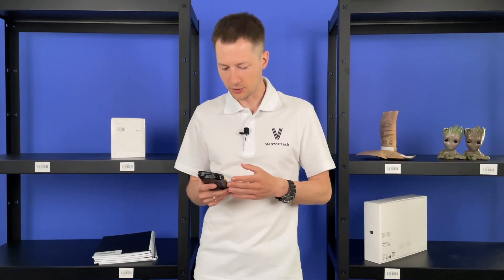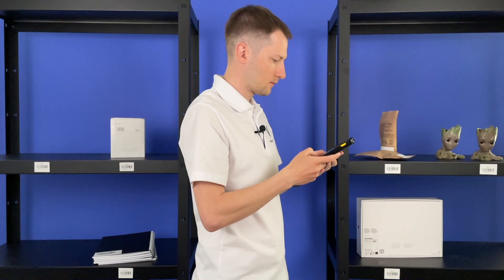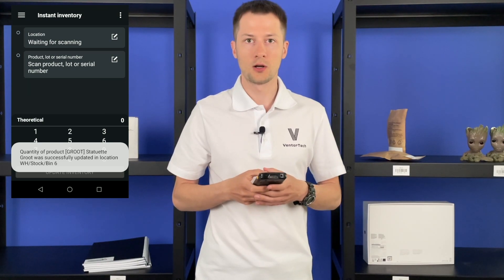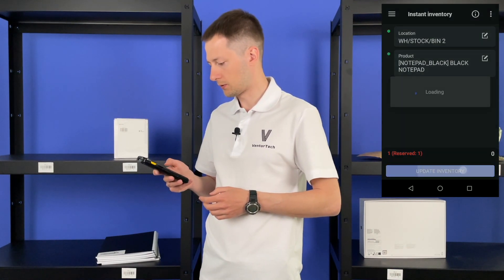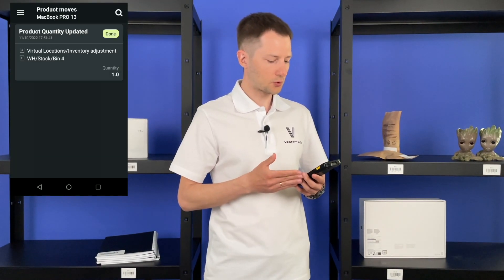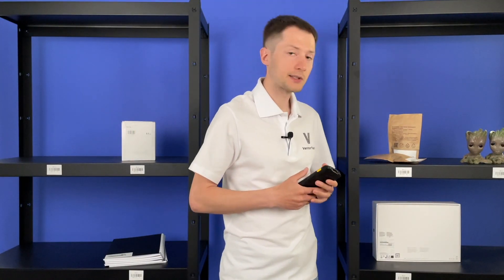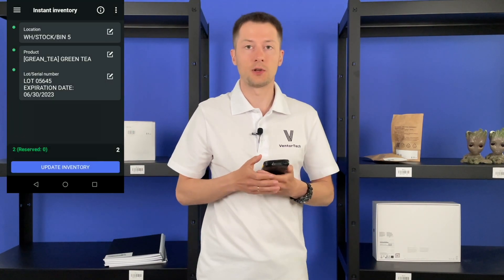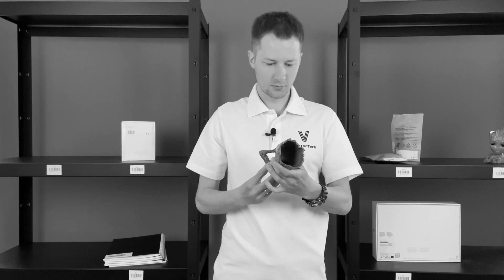Make Odoo inventory quickly and accurately using Ventor app | VentorTech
Do you need to process an Odoo initial inventory, cycle count, or just update some qty on the go? This video is for you! You will see how to quickly update your Odoo inventory using the Ventor mobile app.

Timecodes:
00:21 Initial Odoo Inventory
1:33 Cycle count and Update qty on the go
2:18 Update Odoo inventory while doing other warehouse operations
3:14 Adding Odoo serial number
4:18 Adding Odoo expiration date
5:15 Odoo Scrap